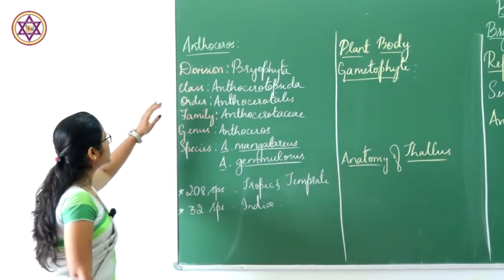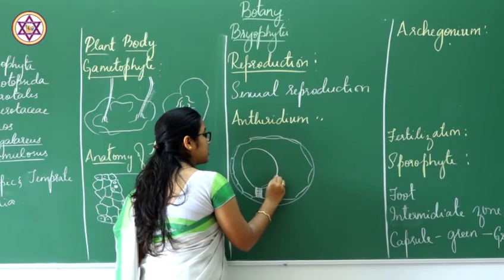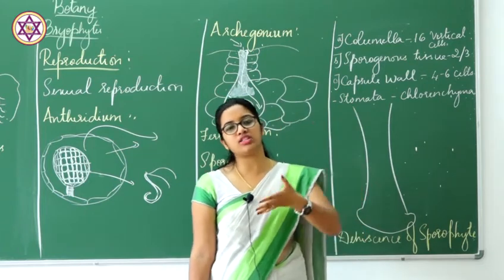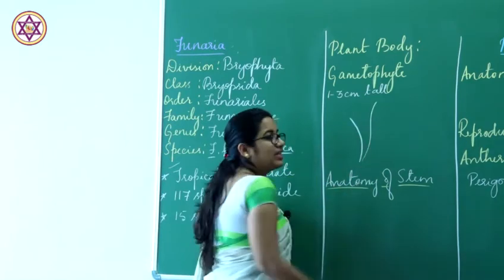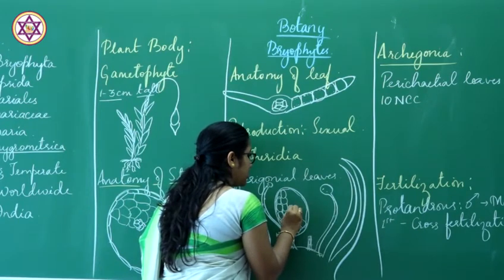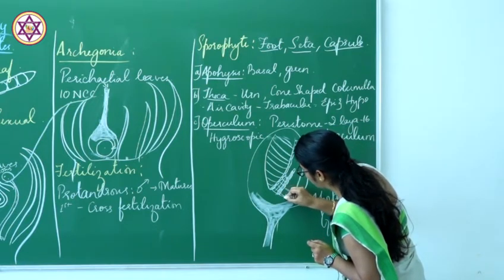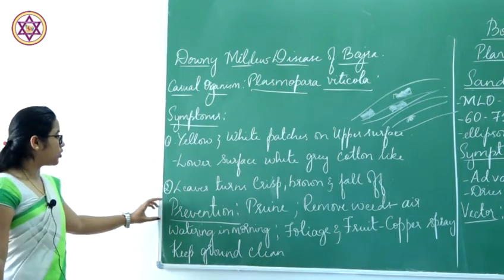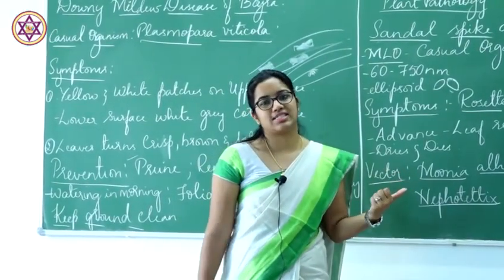SEM I Type Study Of Bryophytes & Plant Diseases 7 Kean Natalia 13 7 2020